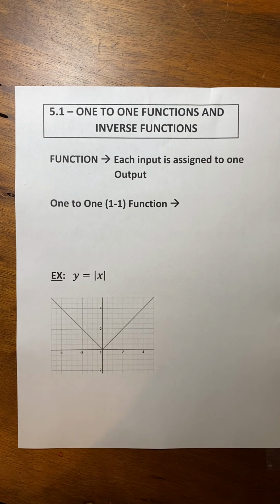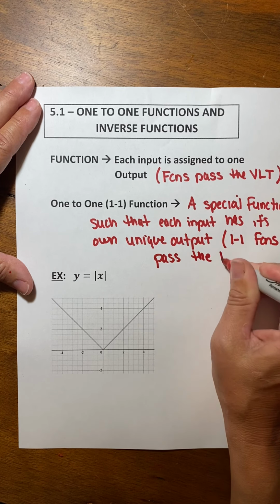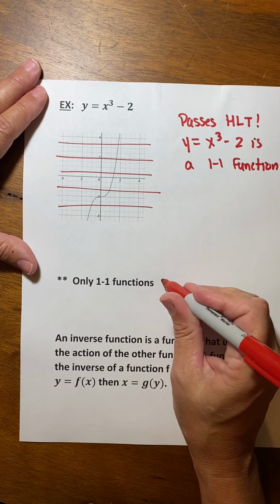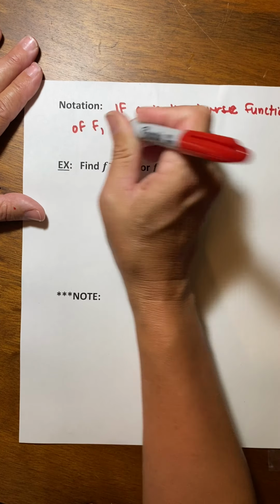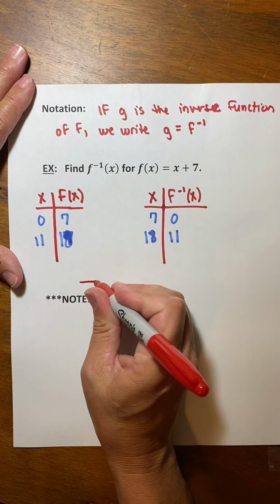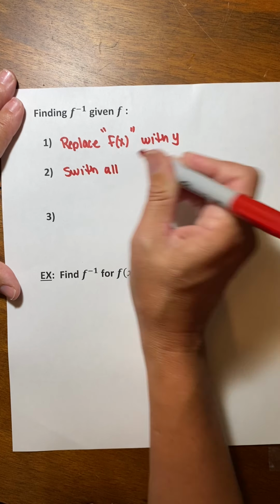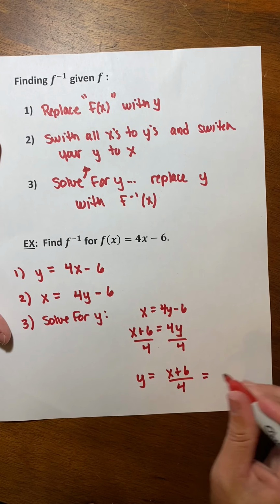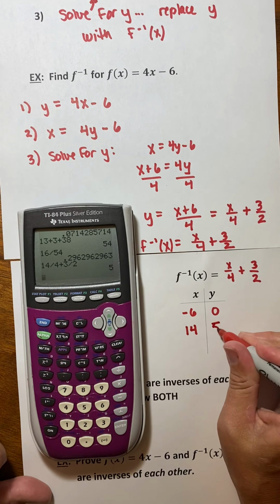5.1 - One to One Functions and Inverse Functions: Part 1